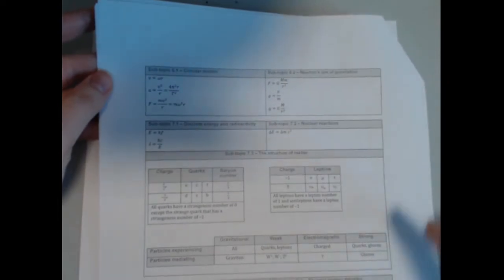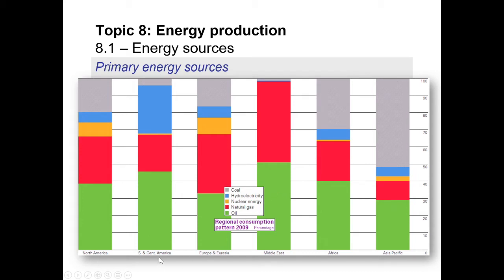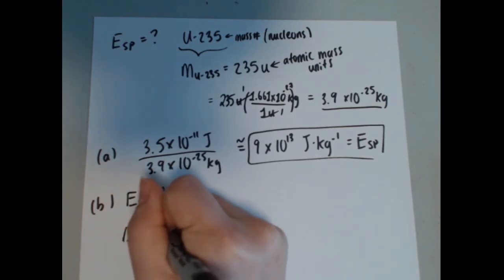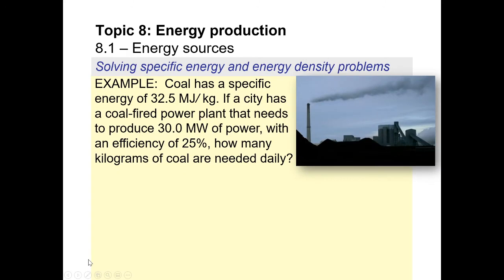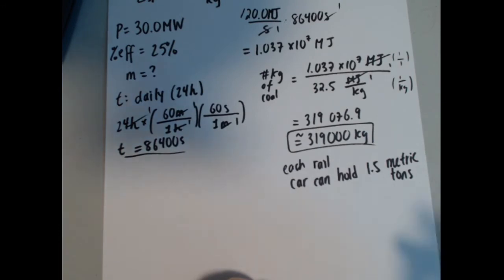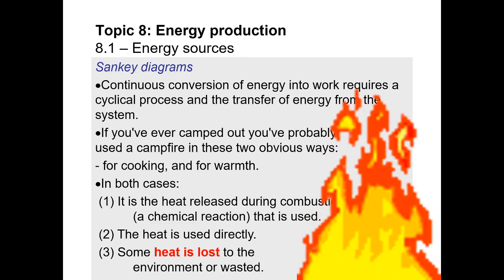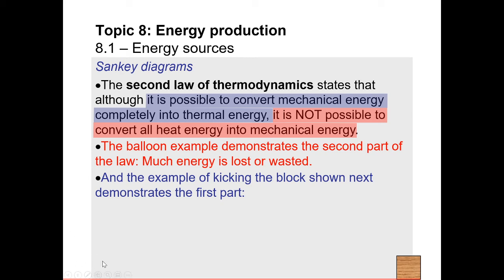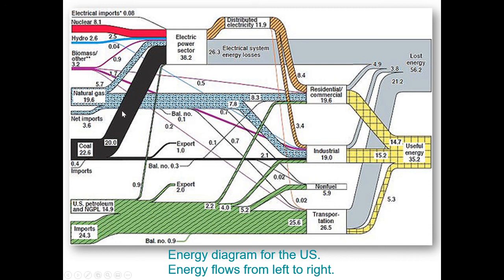8.1 Energy Sources - Video 1 of 4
SPH4U/7 Lessons
8.1 Energy Sources - Part 1 of 4